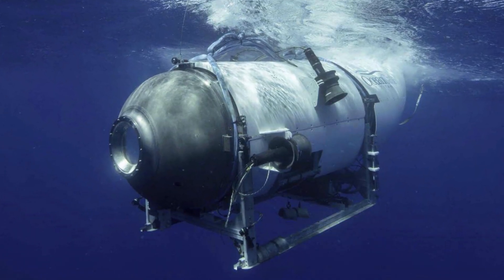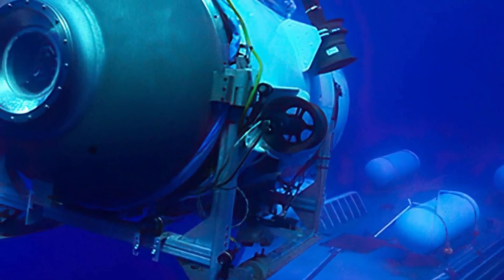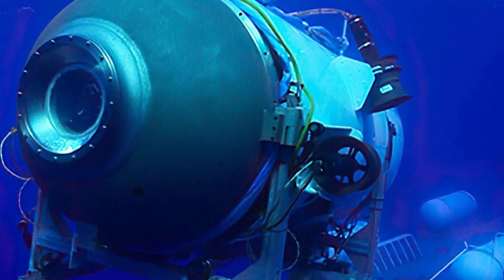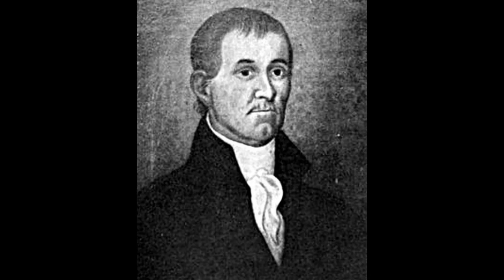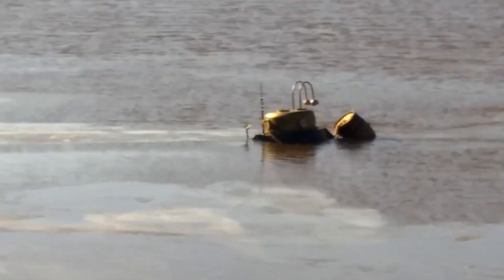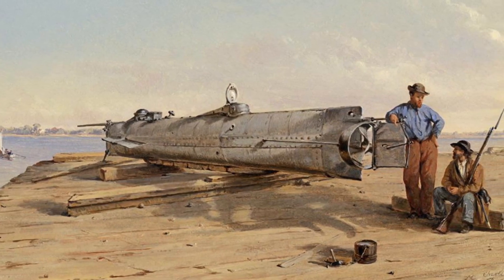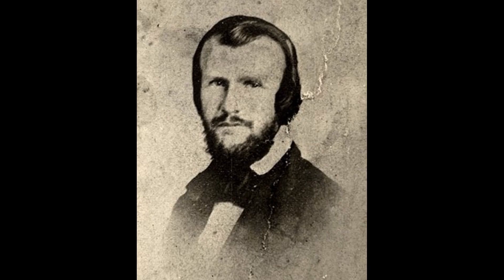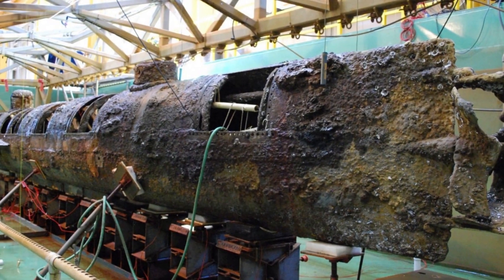A Brief History of Submersibles and Submarines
Submarine technology has been around since the 1500s. But it wasn't without accidents or failures, however engineers learned from those mistakes, making incidents like what happened with OceanGate's Titan  completely avoidable. The Drebbel Submarine, the Turtle and the H.L Hunley.

I have Historical Tidbits merch!